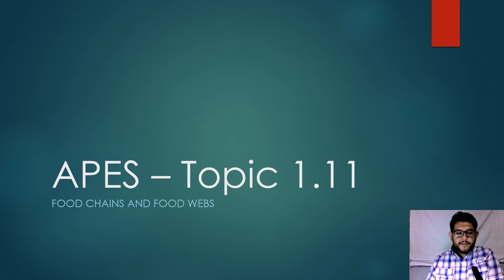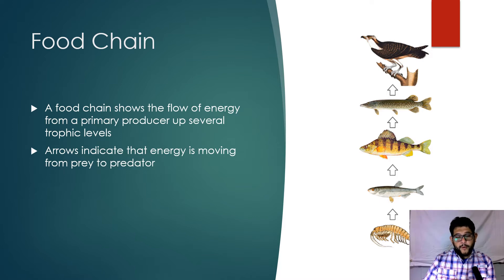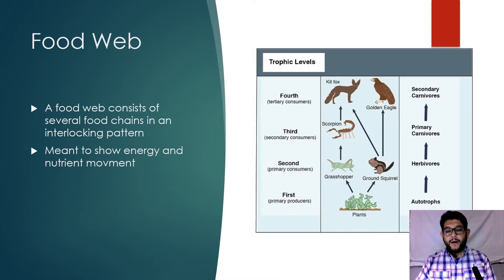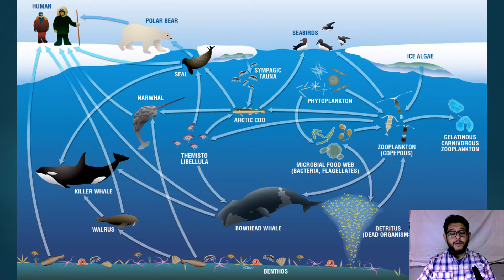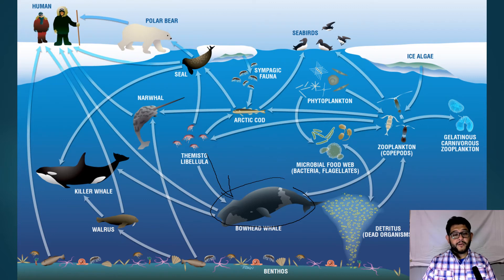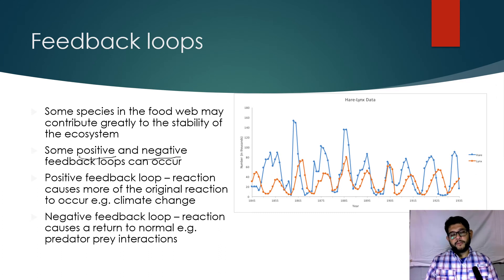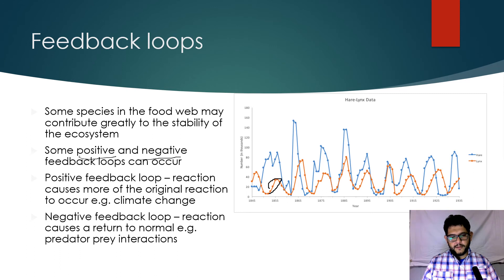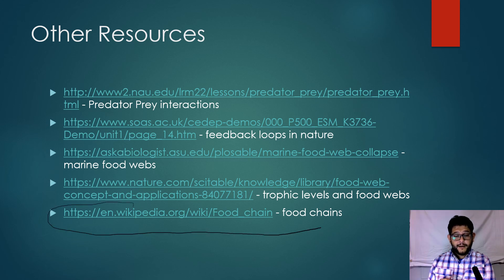APES Topic 1.11, Food Chains and Food Webs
This is Unit 1, topic 11, Food Chains and Food Webs, from the AP Environmental Science CED.